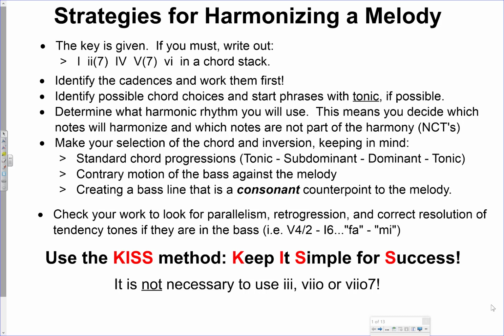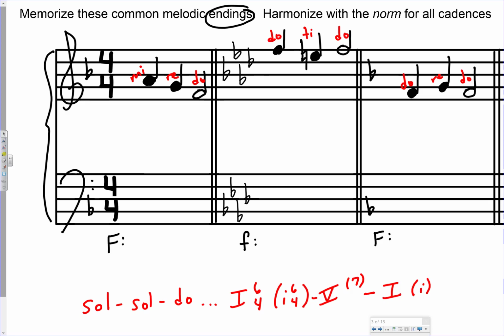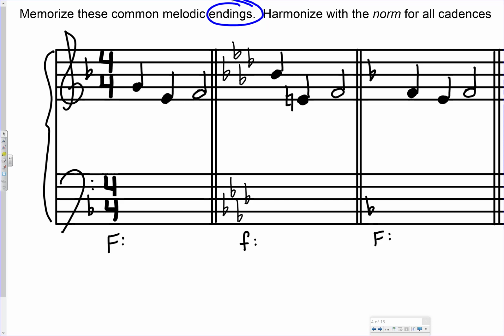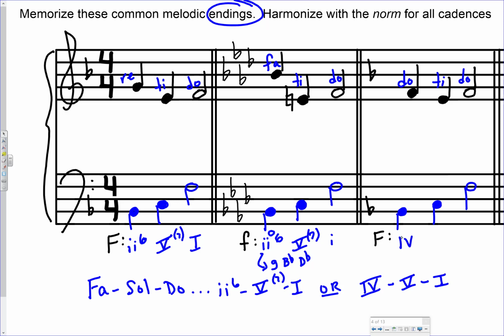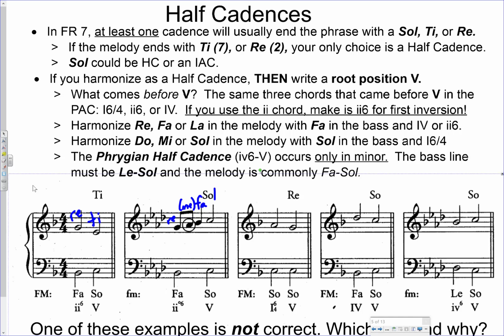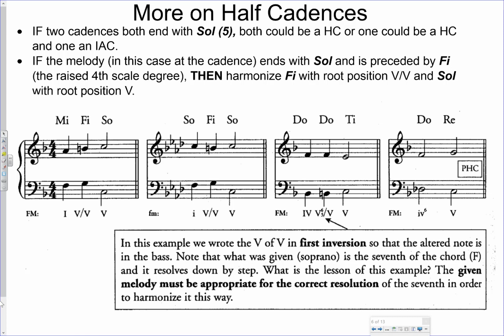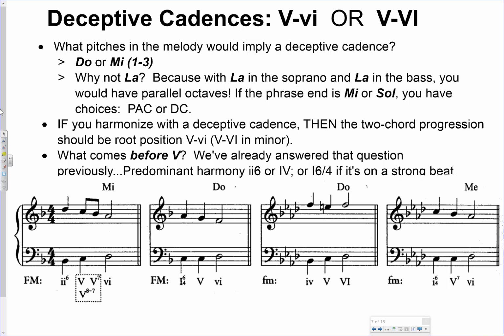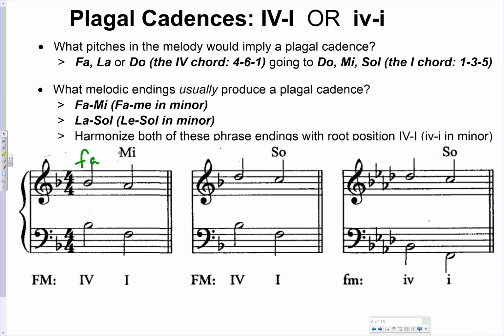AP Strategies for Harmonizing a Melody